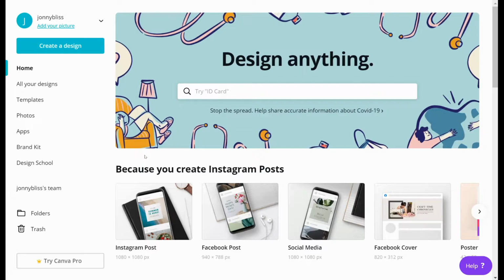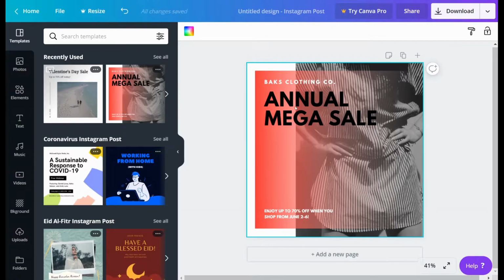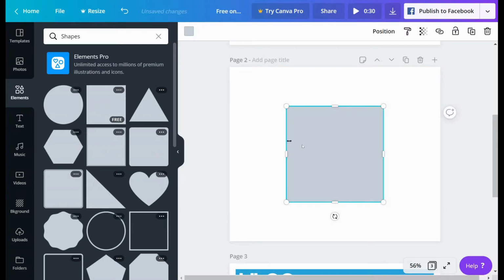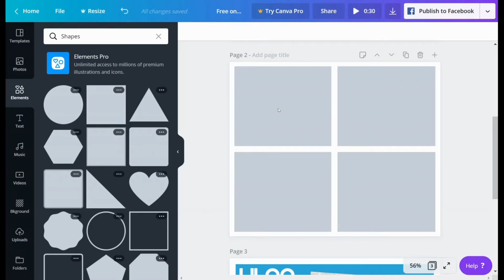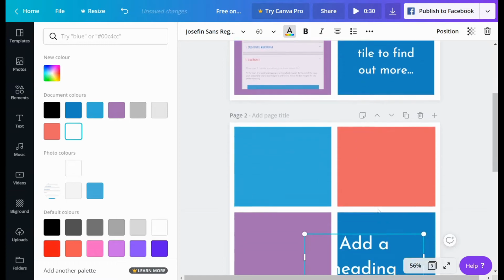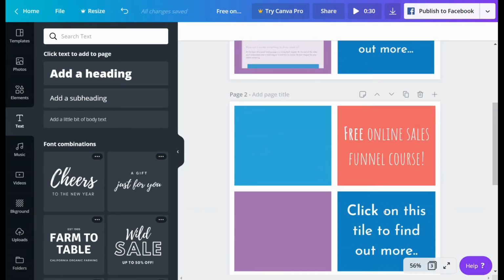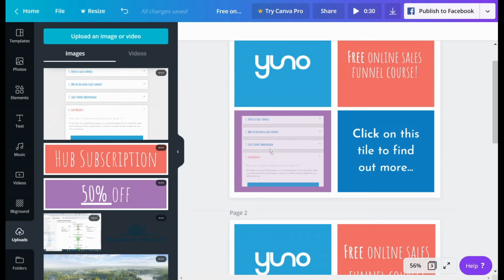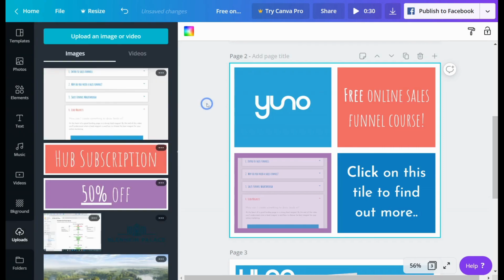How to create images for my business on Canva 2020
In this video we show you how to create images for your business on Canva.

Check out our YouTube channel because we’ve got a whole course on content creation.

Timestamps:
0:00 FREE giveaway
 1:06 Walkthrough guide to creating images for my business